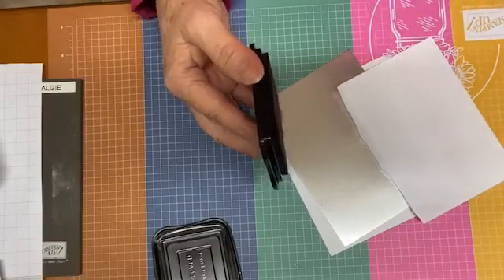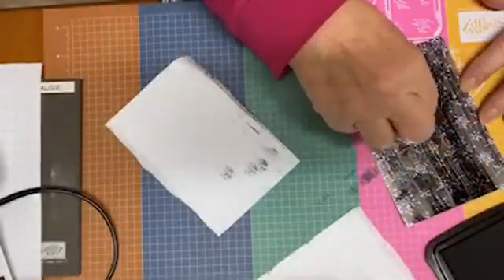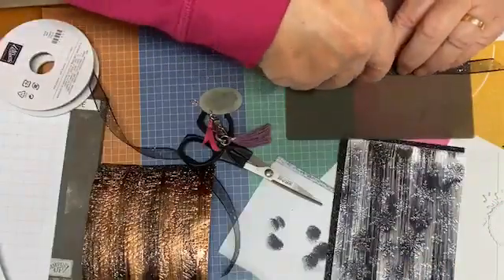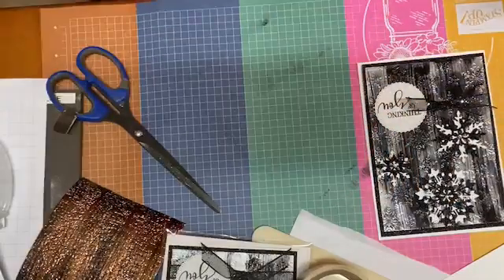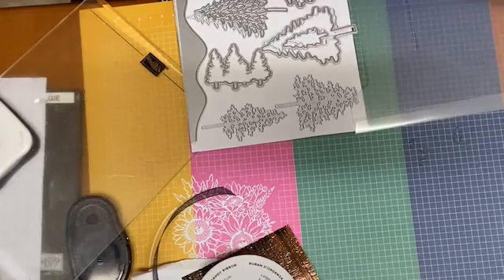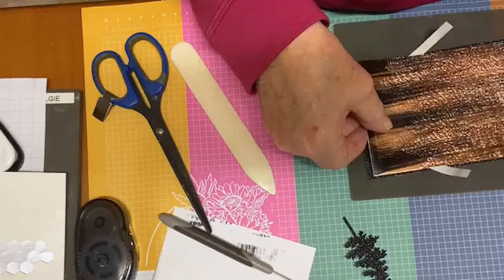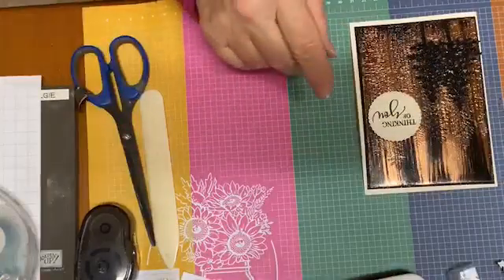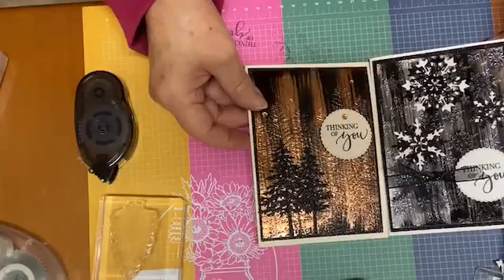BLACK ICE TECHNIQUE WITH EMBOSSING FOLDERS